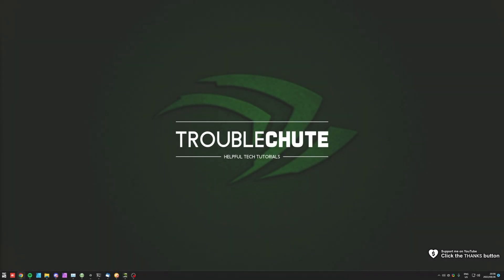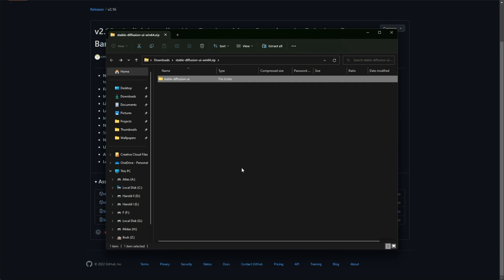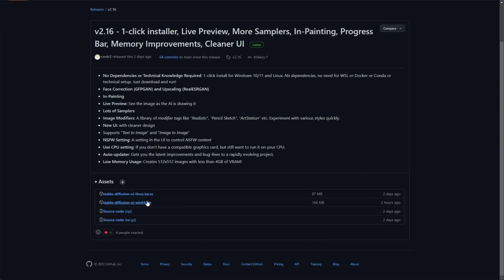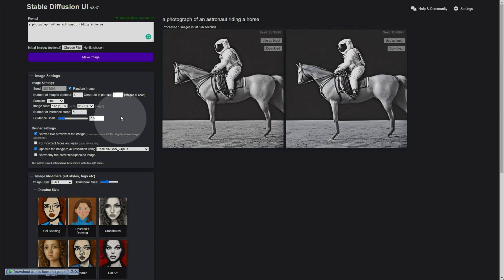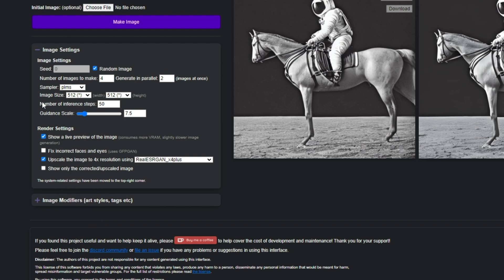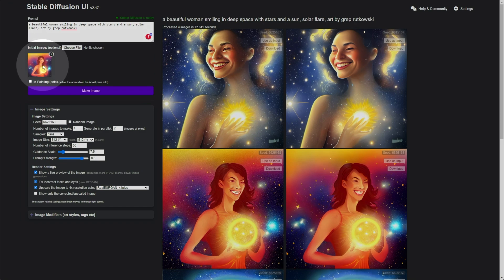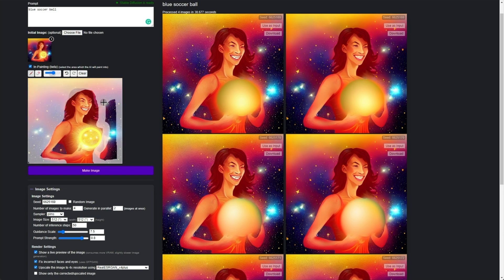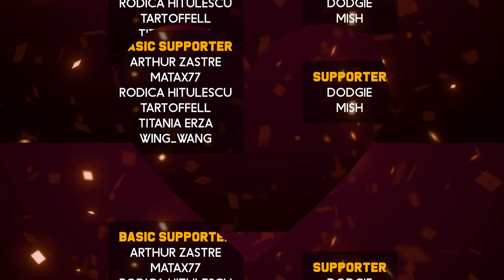FREE & EASY Image AI | Complete Crash Course | Stable Diffusion UI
Stable Diffusion is an amazing open-source technology. It's completely free. Don't pay for anything, instead use free software! This guide shows you how to use Stable Diffusion UI v2, a simple GUI interface designed for people new to the scene who want to learn about AI image generation and start playing around with it.

Timestamps:
00:00 - Explanation + Is it really free? Yes.
01:30 - Stable Diffusion UI
01:55 - Download Stable Diffusion UI
03:11 - Install Stable Diffusion UI (Windows)
05:01 - Install Stable Diffusion UI (WSL/Linux)
06:45 - Opening Web UI for Stable Diffusion UI
07:58 - Exploring the GUI & Styles
08:30 - Saving all generated images automatically
09:21 - Image settings explained
09:48 - Generate multiple images at once
10:58 - Auto-fix faces & eyes & Auto-Upscale
11:37 - Example
13:05 - Saving images
13:15 - Using images as input (Initial image)
14:19 - Using seed & Auto-fix faces (and why not to)
15:19 - Inpainting
16:22 - What saving all images does
17:52 - Explicit filters & NSFW?
18:10 - What next?